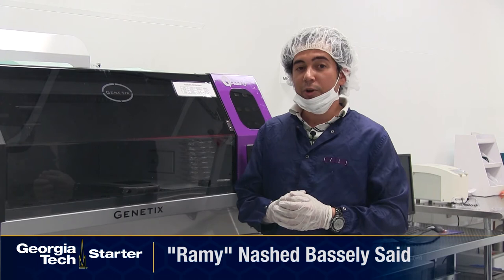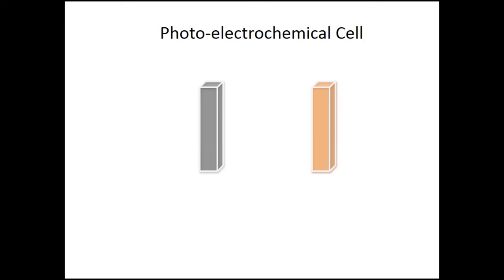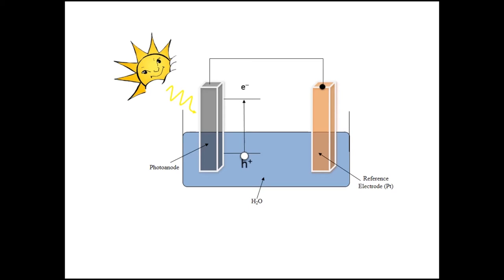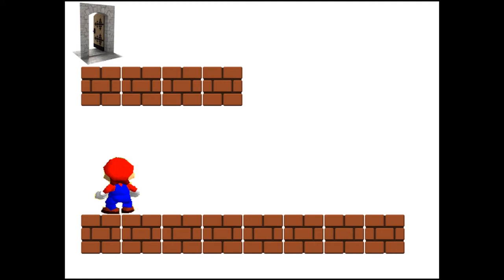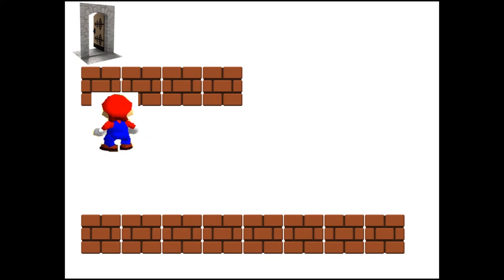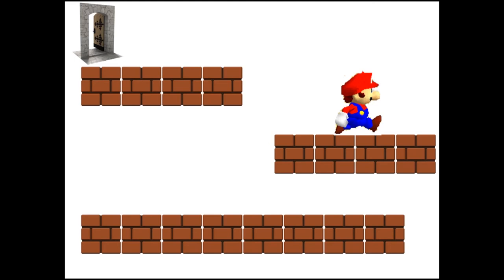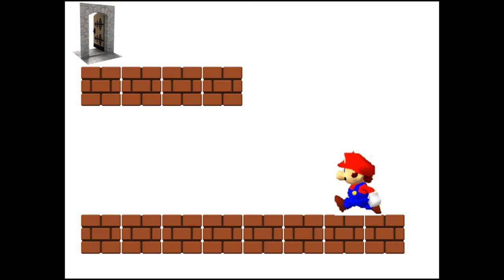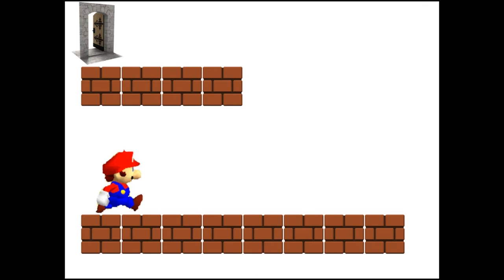Be4STEMinc Careers: How Photo-Electrochemical Cells Work?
Ramy Nashed Bassely Said's Teachable Moment.  Ramy created a Teachable Moment for the Meindl Legacy Project to explain how the photo-electrochemical cell works.